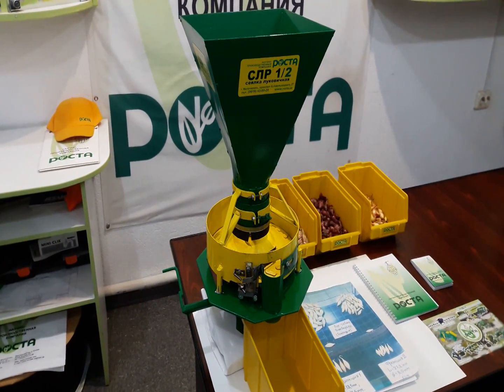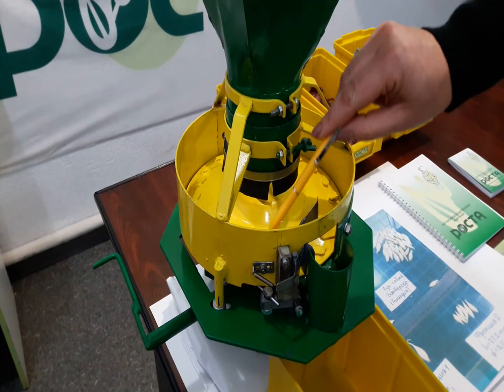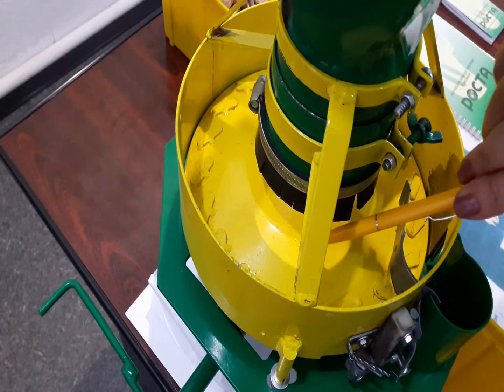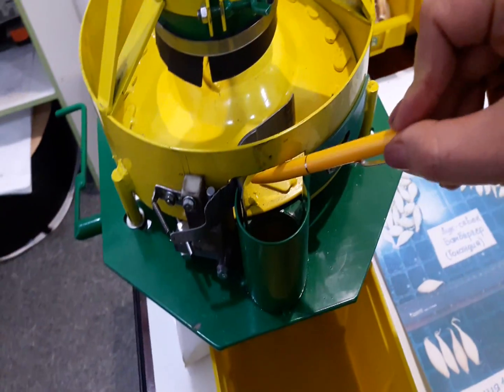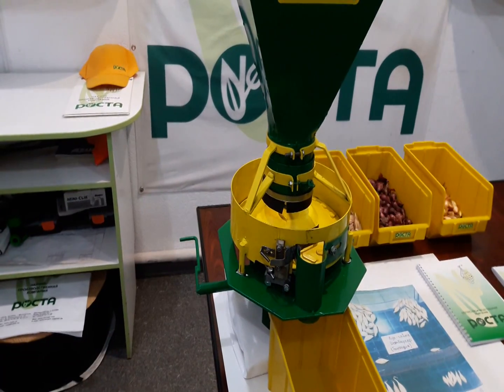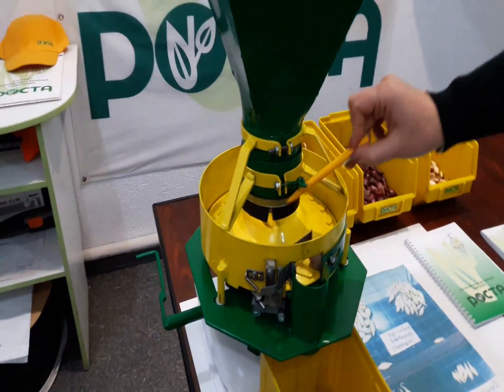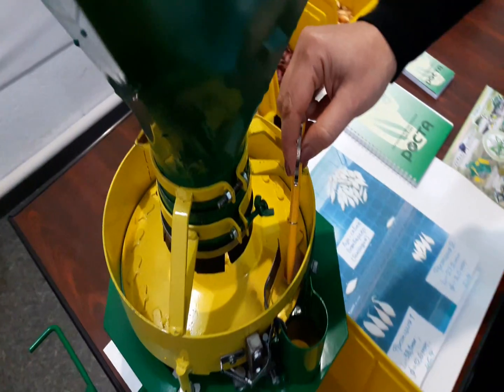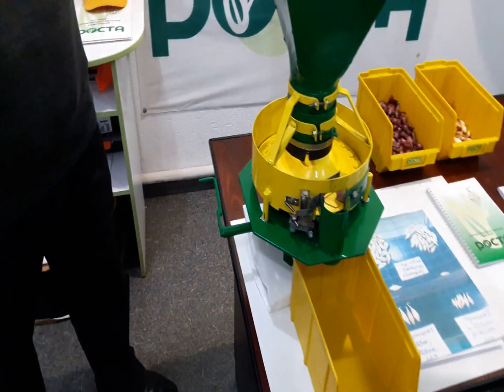The patented unit for precision sowing of bulbs and cloves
The video deals with the design features of the device as well as with
its adjustments.
The examples of sowing onion bulbs and garlic cloves are demonstrated.